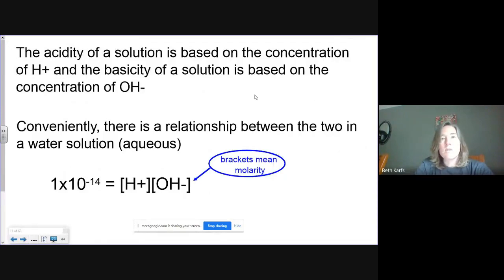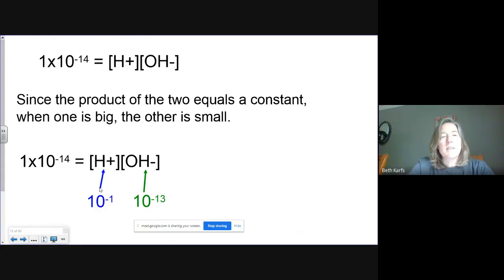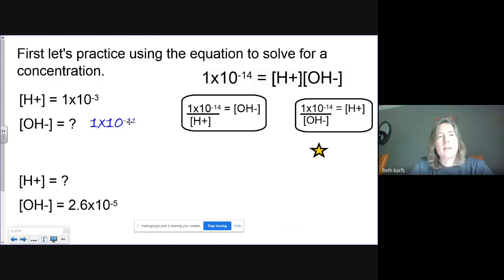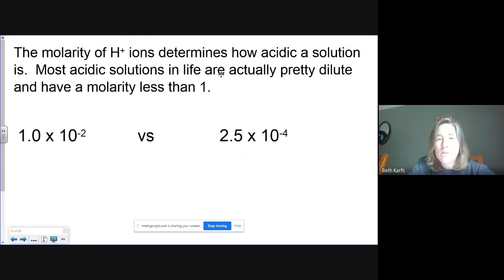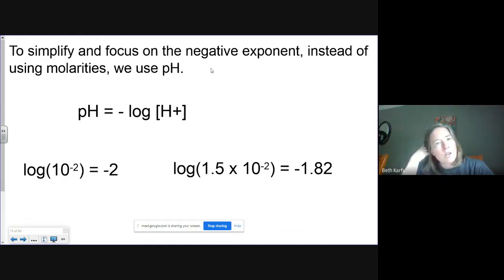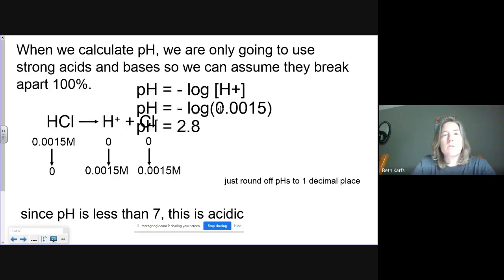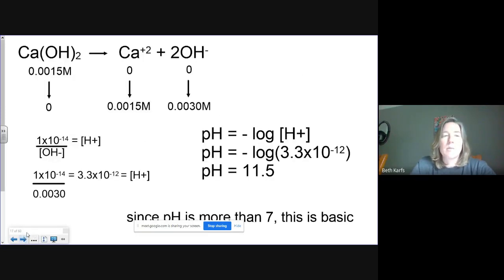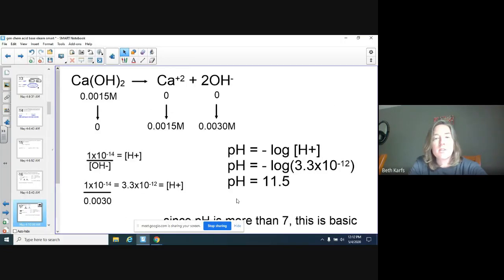pH calculations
This video talks about going between [H+] and [OH-] concentrations and calculating pH